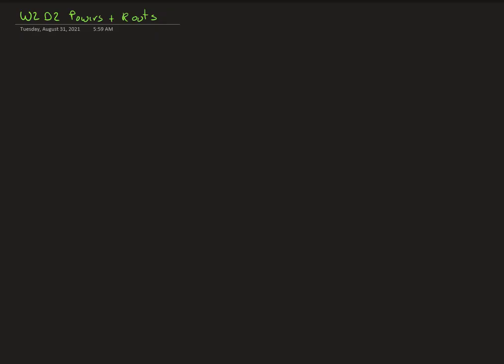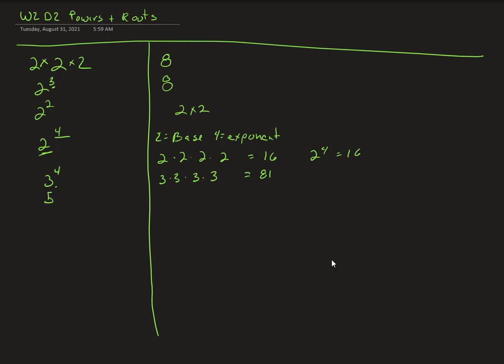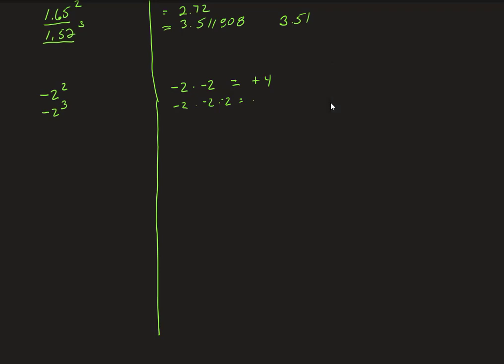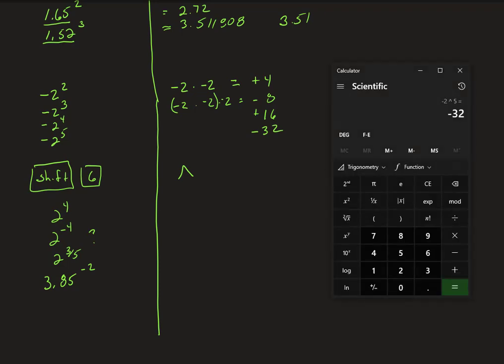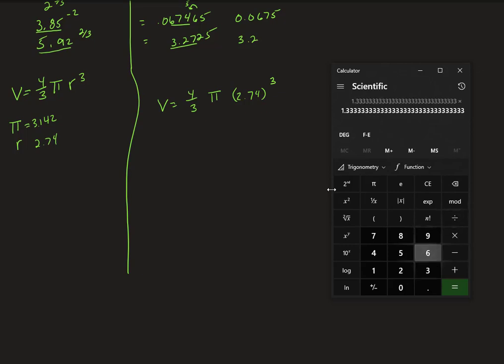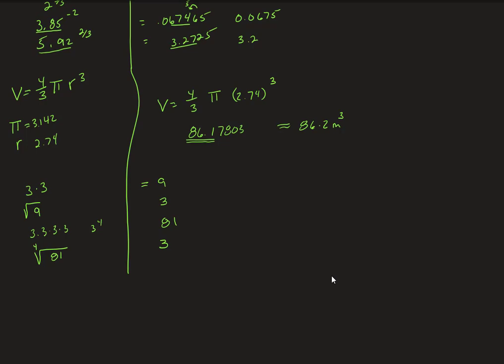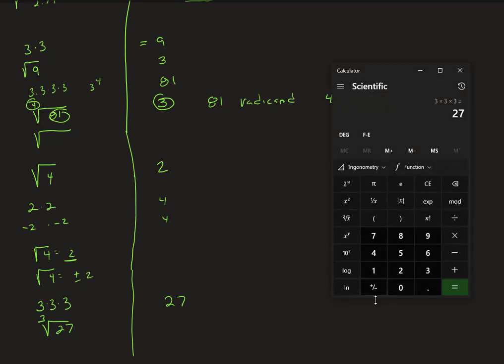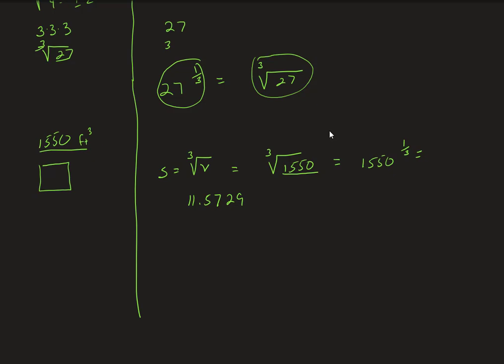APT-041 W2 D2 Roots and powers